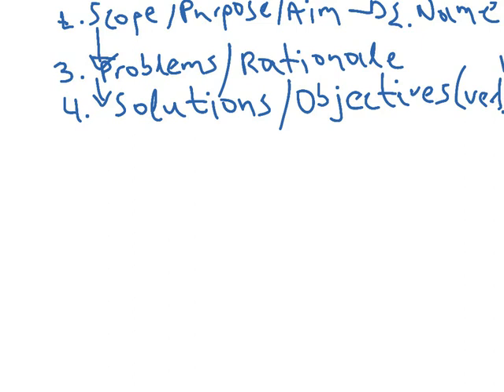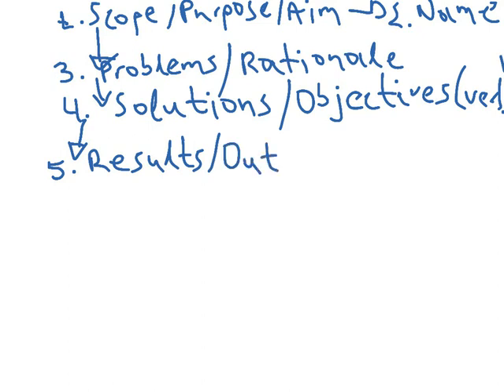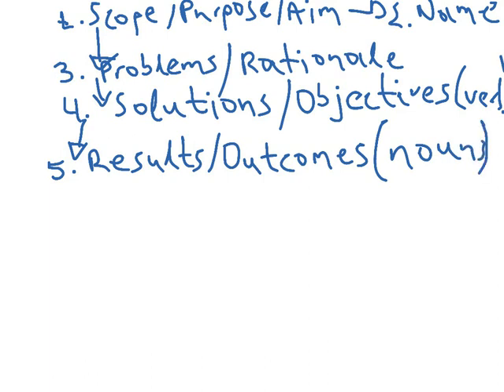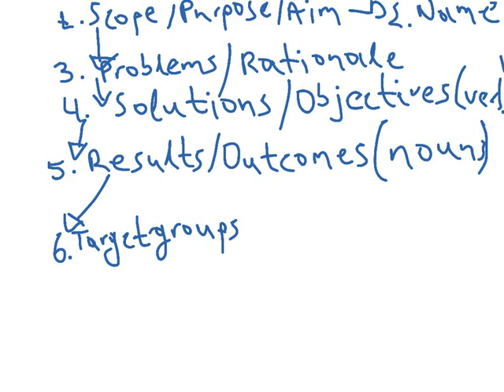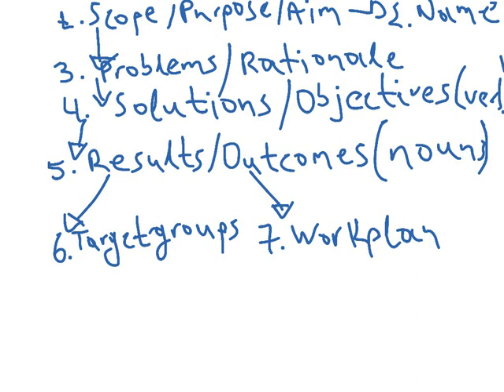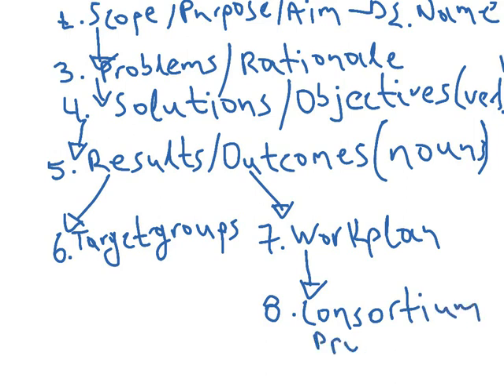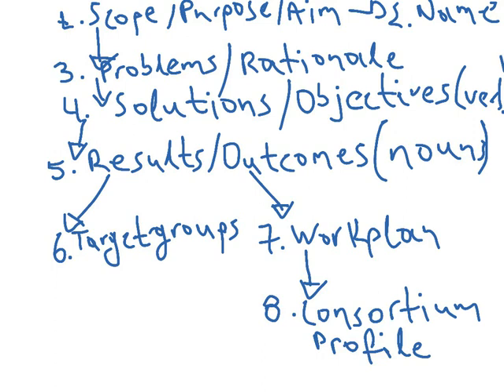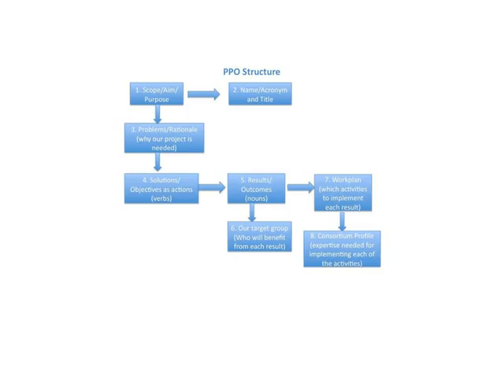PPO Structure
How to build an effective proposal summary as the cornerstone for successful applications